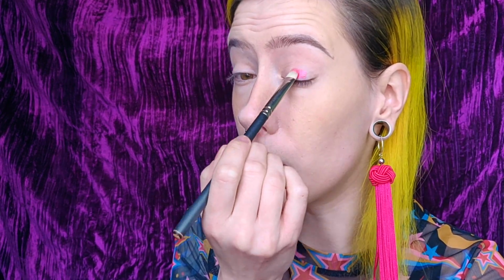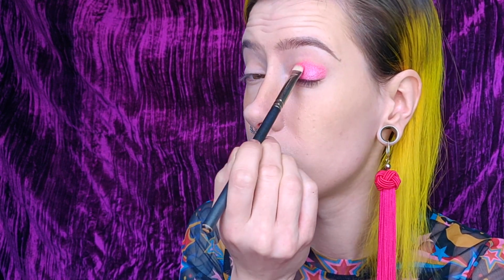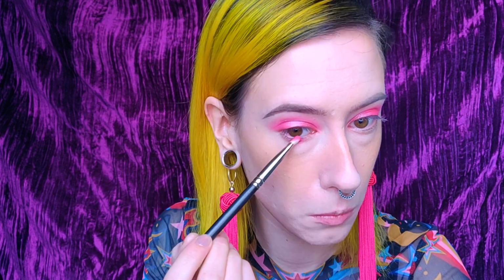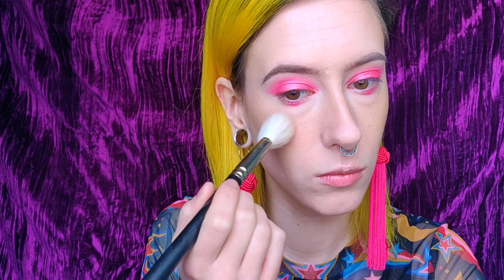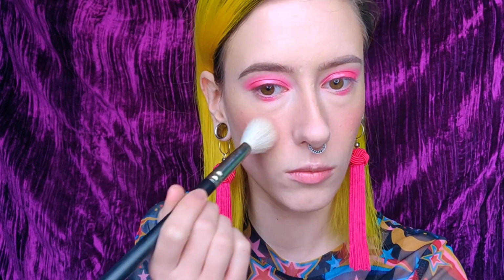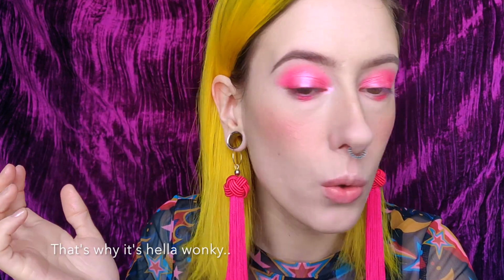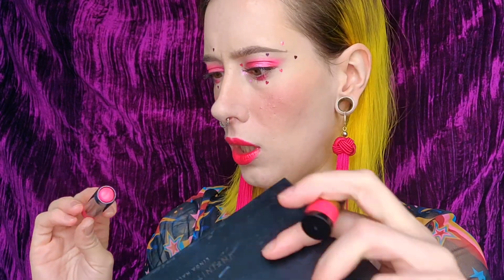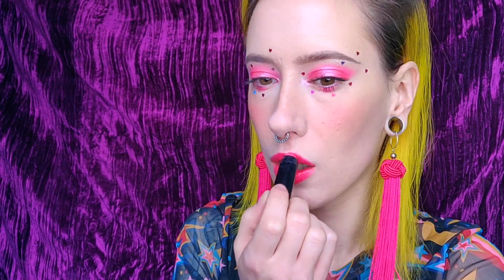Valentine's Look Tutorial!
Hi guys!

I wanted to do a lovey dovey Valentine's look. So I just played around a bit and this is what I came up with! Have lovely Valentine's day no matter if you are alone or with someone! It shouldn't matter too much, you do you!

PRODUCTS USED

BASE:
Foundation: Studio Fix Fluid NC10/NW10 mixed 50/50 and with some drops of Essential Oil (MAC)
Bronzer: Mid-Tone Sepia Creme Colour Base as a bronzer (MAC)
Blush: Sweets For My Sweet (MAC)
Highlighter: Gleam (Illamasqua)
Setting Spray: Fix + Coconut
Brushes/Tools: The Sponge (LH Cosmetics), Bold Metals Tapered Brush (Real Techniques), Setting Brush (Real Techniques) and #168 (MAC)

BROWS:
Infinity Palette - Cigar (LH Cosmetics)
Shape + Shade Brow Tint - Taupe (MAC)
Brow Set (MAC) is what I normally use

EYES
Primer: 24-Hour Extended Eye Base (MAC)
Eyeshadows: Cherry Topped (MAC)
Blush: Birds Eye View, Rosy Cheeks (MAC)
Glitters: Reflects Pink, Glitter Hearts (MAC)
Mascara: Upward Lash
Glue: Duo Adhesive
Tools: #221, #239, #224 (MAC), Silicon Liner Brush (Real Techniques)

LIPS
Lipliner: Lip Pencil - Cherry (MAC)
Gloss: Patentpolish - Hopelessly Devoted

JEWELLERY:
The tunnels and septum ring is from Crazy Factory. Earrings from H&M.

The song is 102 by my incredibly talented friend, Tormod Garvin.